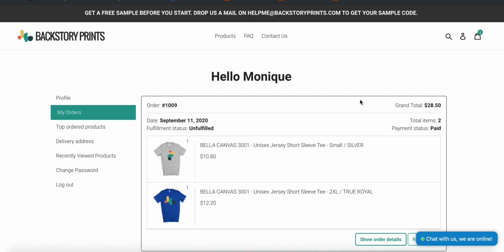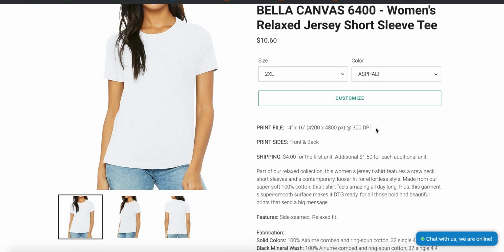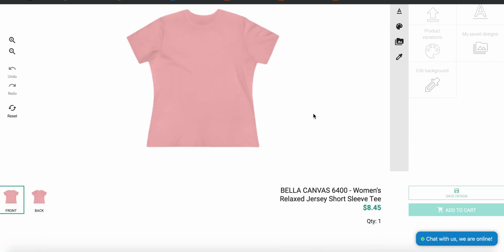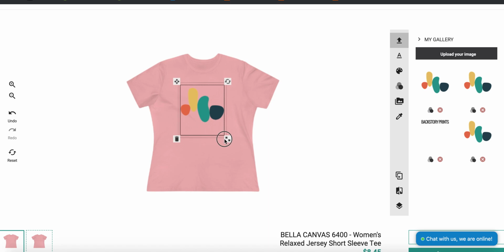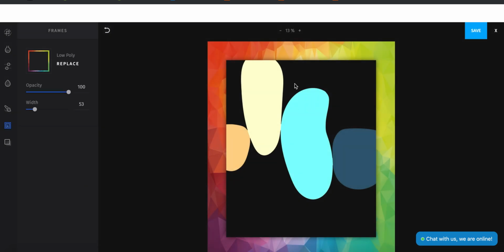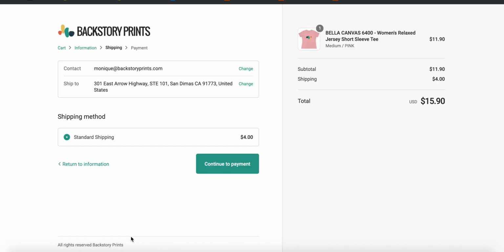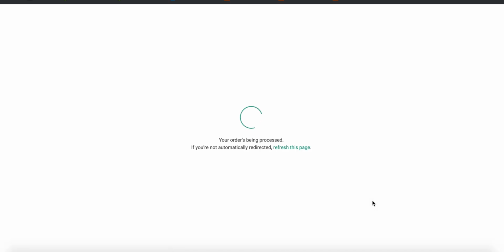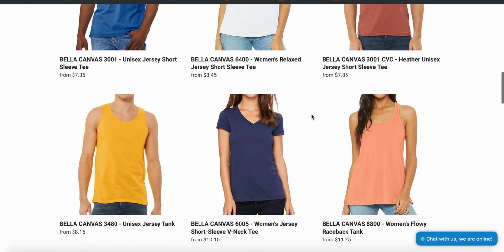How to upload designs & create your first order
How to upload designs & create your first order with backstory prints.com